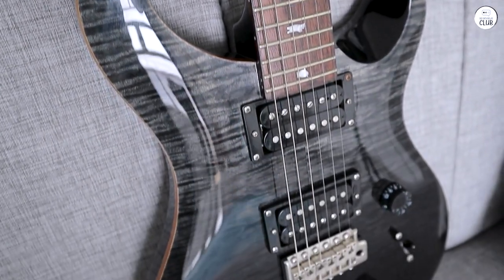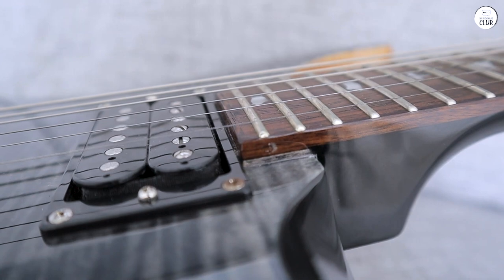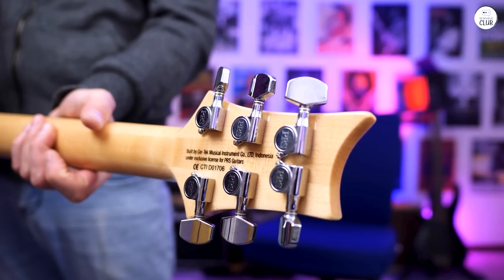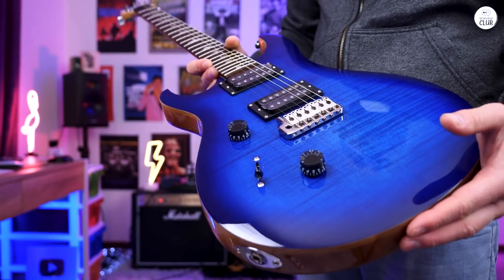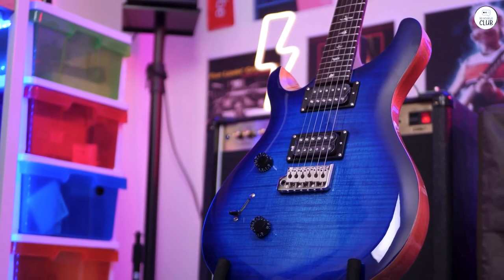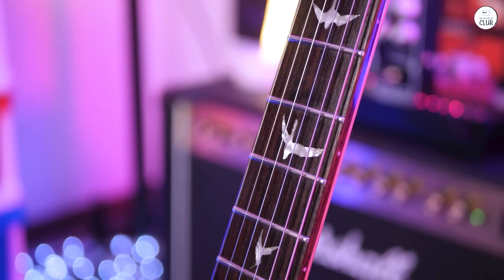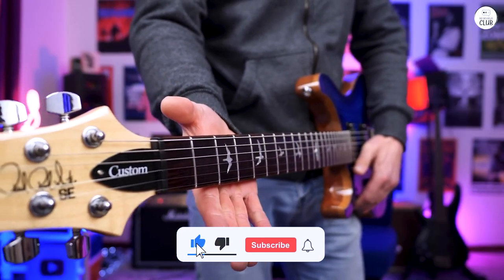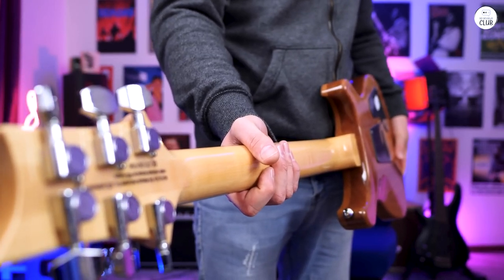This Guitar Changed My Playing Experience: PRS SE Custom 24 Review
PRS SE Custom 24

Top 5 Guitars
Fender American Professional II Stratocaster
Gibson Paul Standard 60s
Yamaha Pacifica 112V
Ibanez RG550 Genesis Collection

The PRS SE Custom 24 offers solid build quality, versatile tones, and easy playability. With a wide range of sounds and a comfortable design, it's perfect for any player, whether at home or on stage. Find out why this guitar is becoming a favorite among musicians.

00:00 Solid Feel and Comfortable Design
00:19 Versatile Pickups with Smooth Controls
00:36 Great Playability for All Styles
00:50 A Reliable Guitar for Any Setting